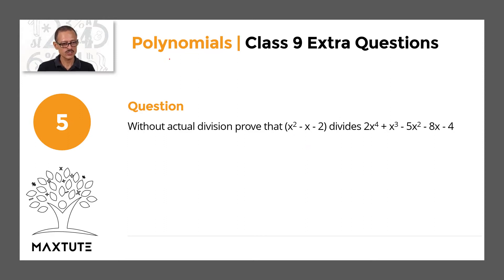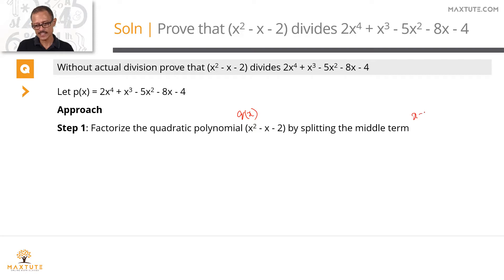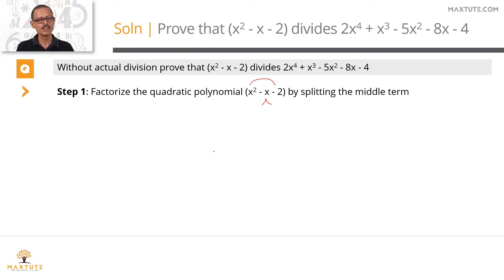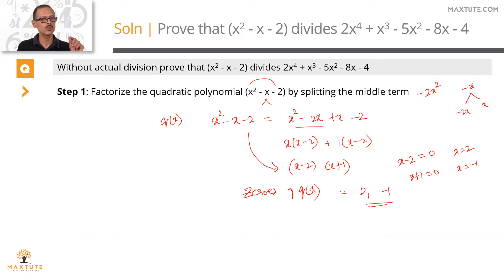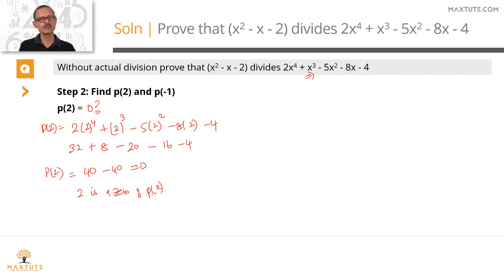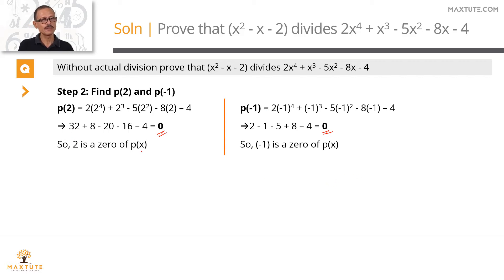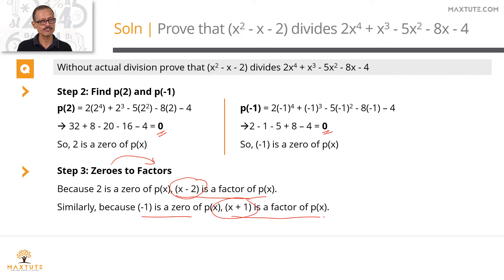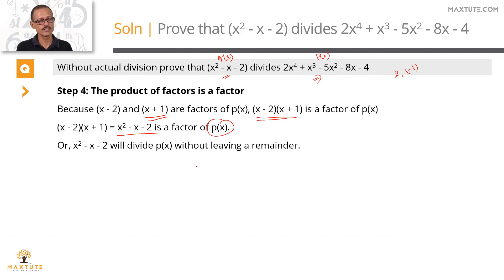Polynomials | CBSE Class 9 Math | Factor Theorem - Zeroes of Polynomial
Solution video for a CBSE Class 9 Math extra question

Chapter: Polynomials
Concept: Factor Theorem - Zeroes of  Polynomial

Question:
Without actual division prove that (x^2 - x - 2) divides 2x^4 + x^3 - 5x^2 - 8x - 4